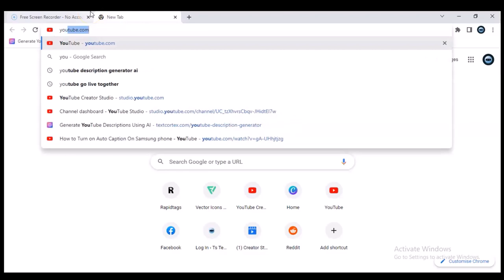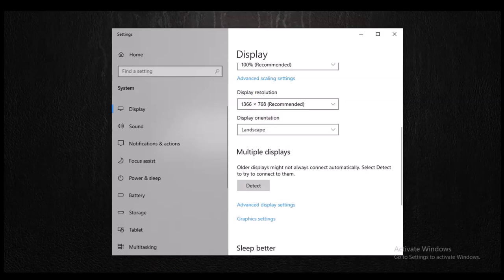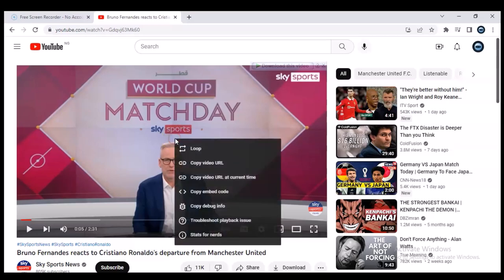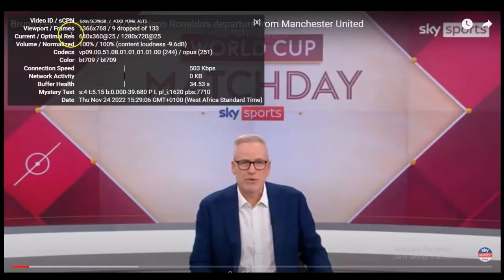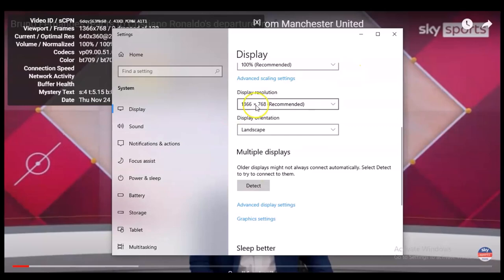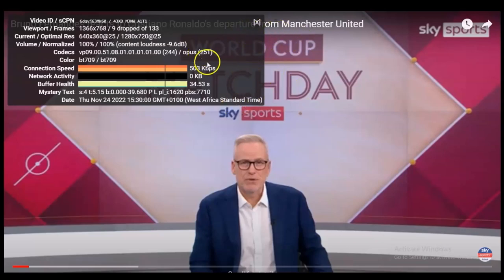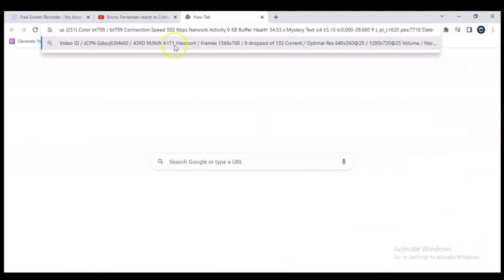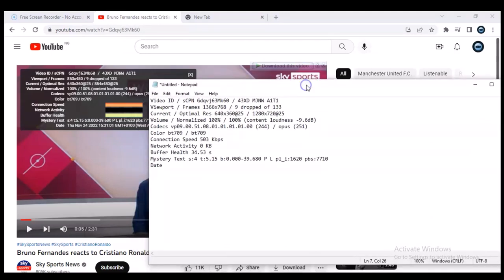How To Use Stats For Nerd On PC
Learn How To Use Stats For Nerd On PC, i will show you How To use YouTube Stats for Nerd ON Laptop and PC in 4 minutes.